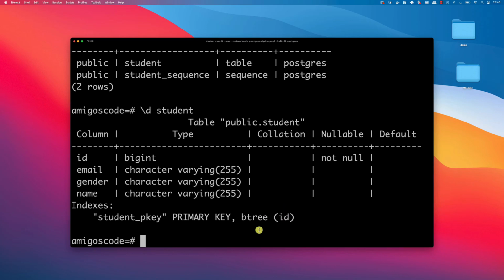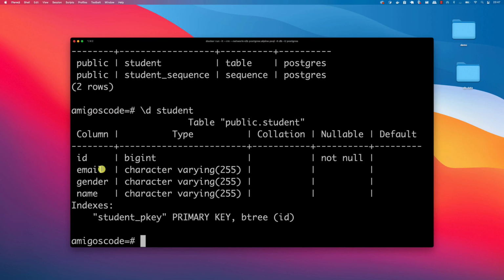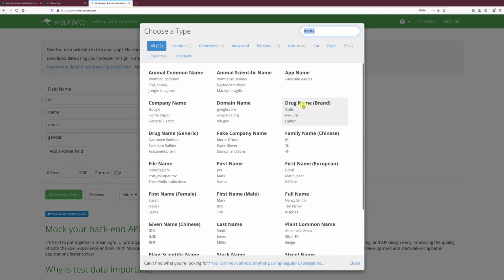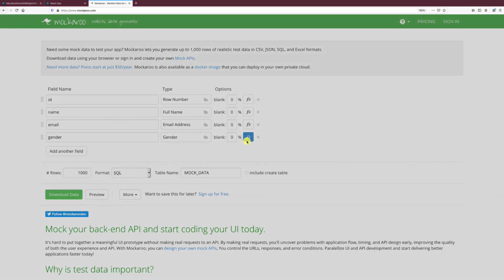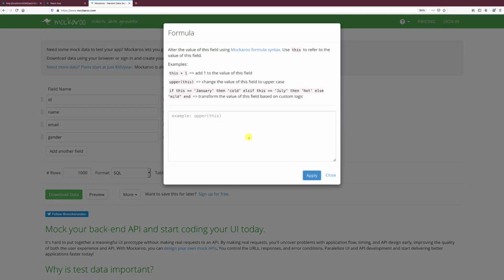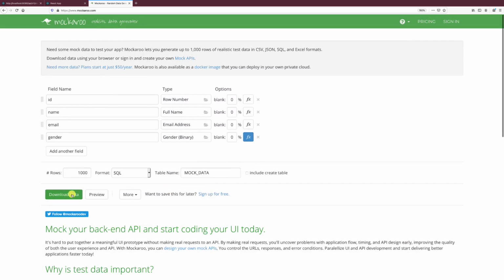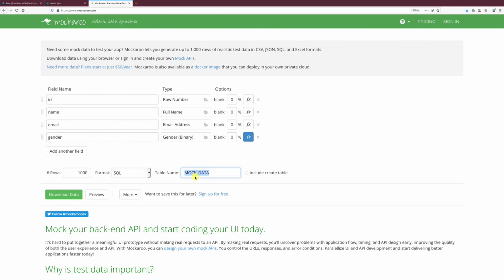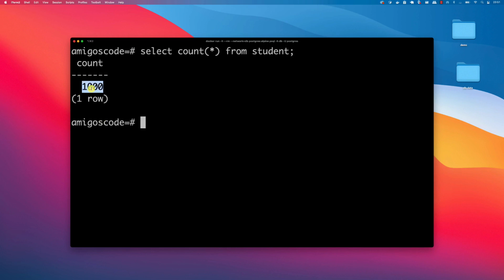Amigos Code Full Stack Spring Boot and React PROFESSIONAL part 051